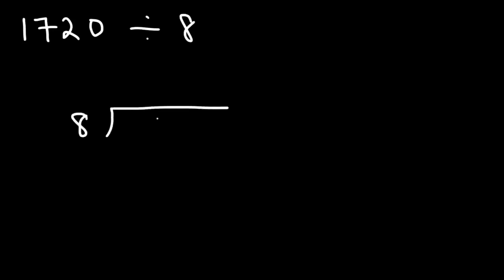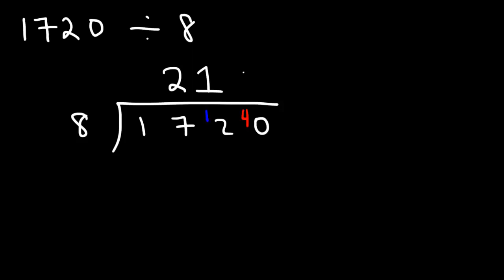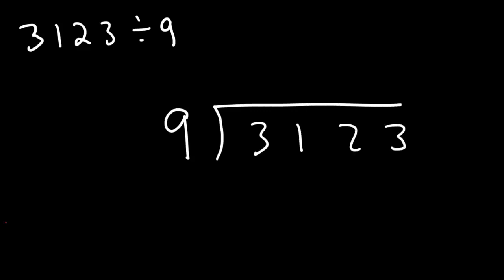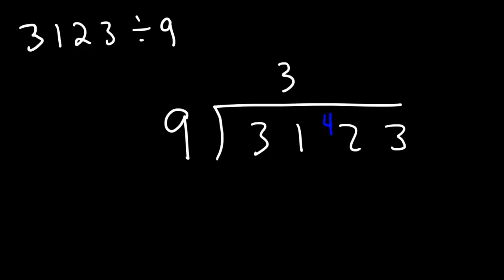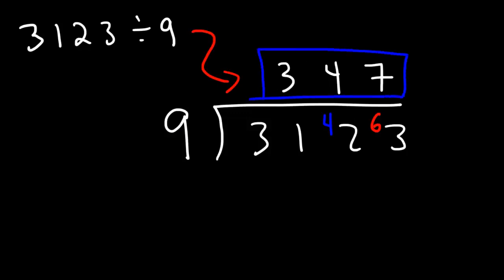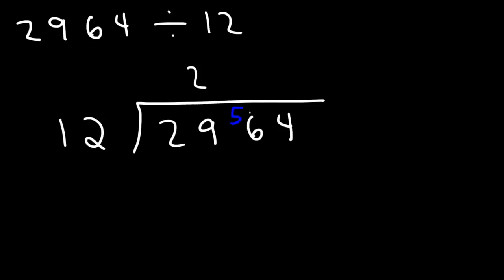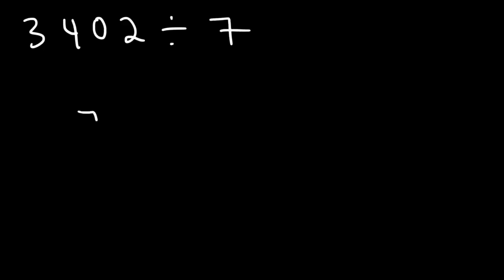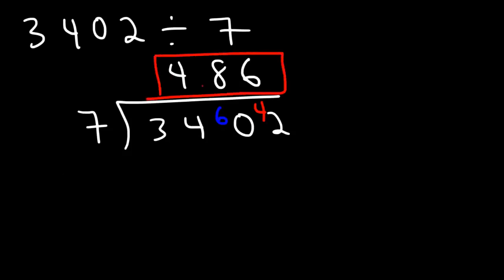maths unit 2